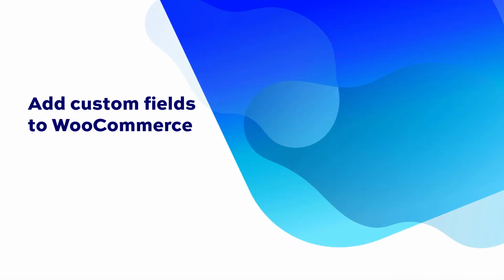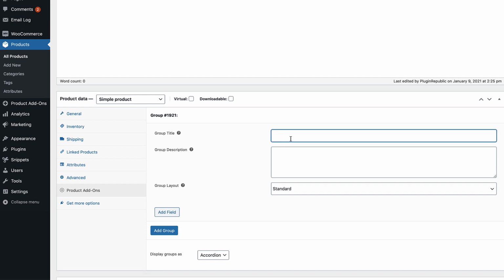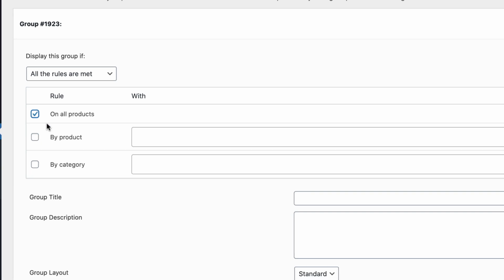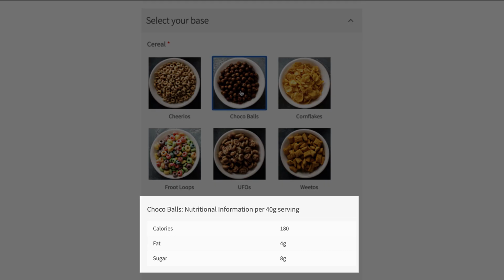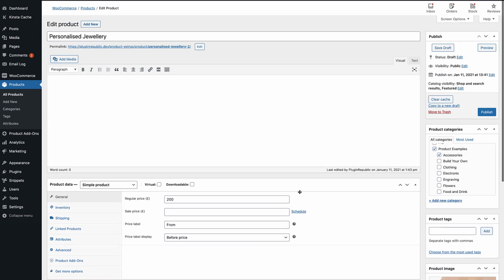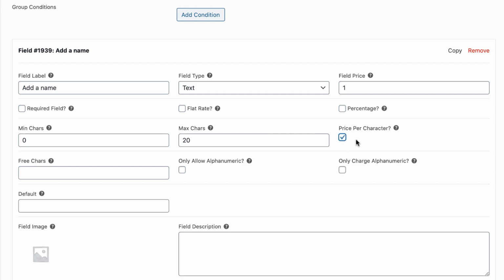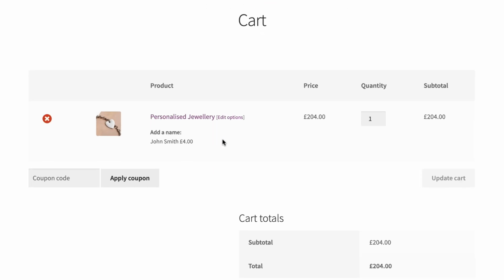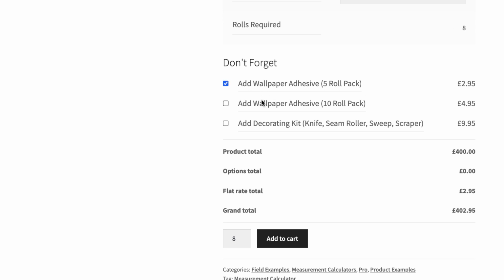How to add custom fields to WooCommerce products quickly and easily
Everything you need to know about how to add custom fields to WooCommerce products quickly and easily.

Learn how to display extra information about your products, including technical specifications, nutritional data, or pricing and shipping information. We'll look at how to create additional data fields for products so that you can present extra information to your customers.

You can add custom fields to as many products as you like - it only takes a few seconds.

We'll also look at how to insert custom product add-ons so that users can personalise your products with fields like checkboxes, text fields, image uploads and so on. Fields can have prices assigned, which are then added to the product price.

When the user completes your custom field, the information is added to the cart and to the final order - so you receive all the custom information in your order screen and in the new order notification email.

Furthermore, the video covers how to add custom fields to multiple products. Plus, it demonstrates how to show or hide fields using conditional logic.

0:00 How to add custom data fields to WooCommerce products
0:47 Custom product data fields
2:55 Adding multiple custom fields
3:37 Conditionally display custom data fields
5:56 How to add custom product add-on fields
10:22 Example products using add-on fields
11:47 Further resources